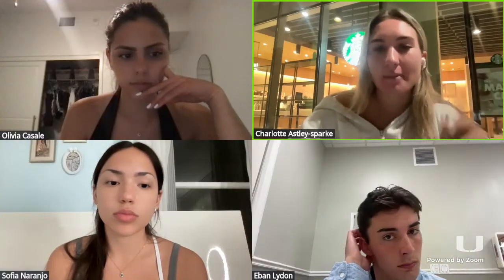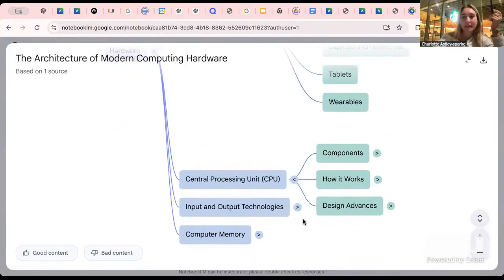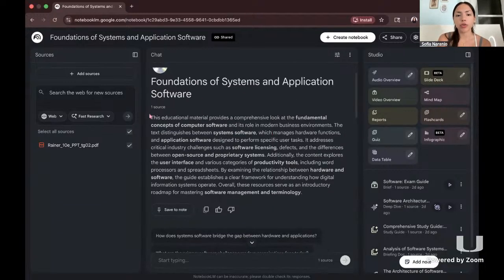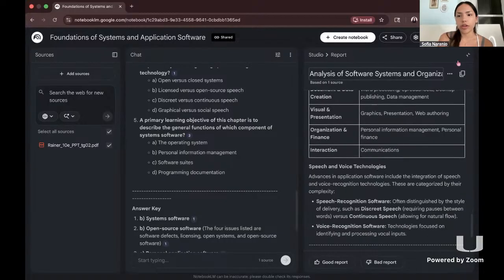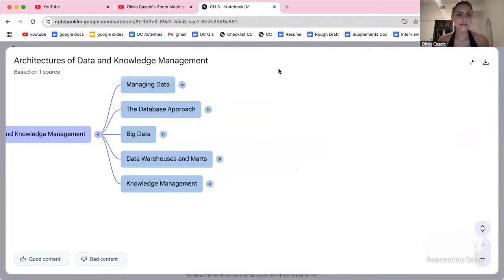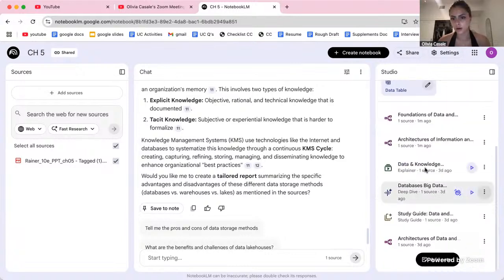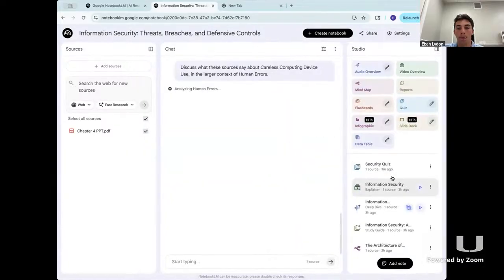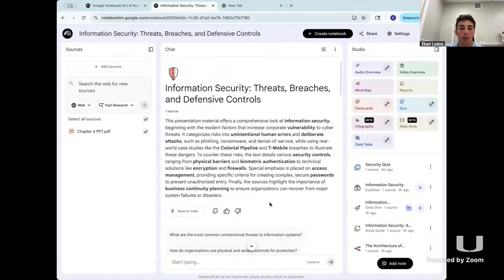Olivia Casale's Zoom Meeting